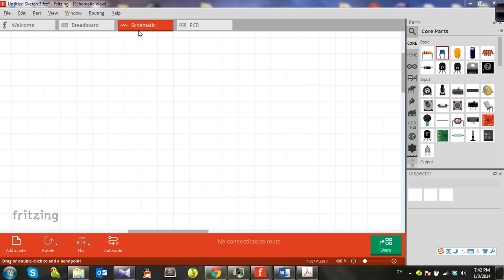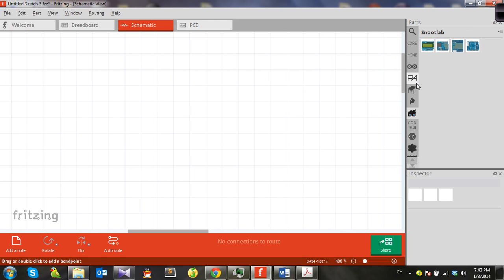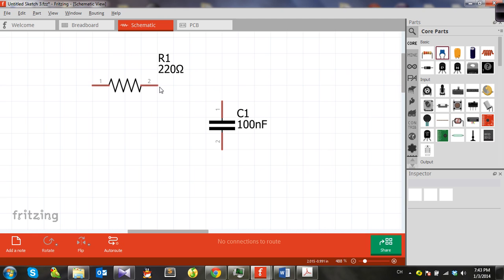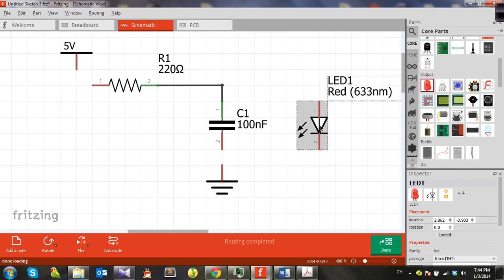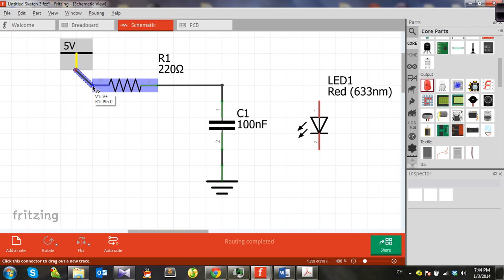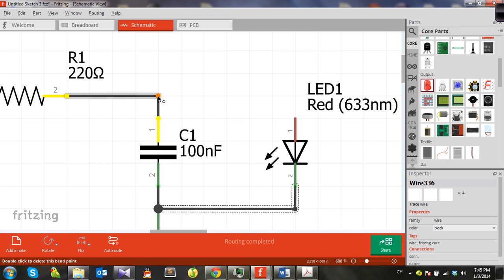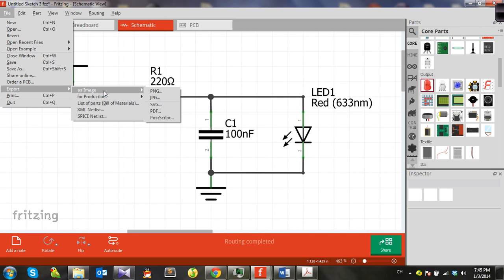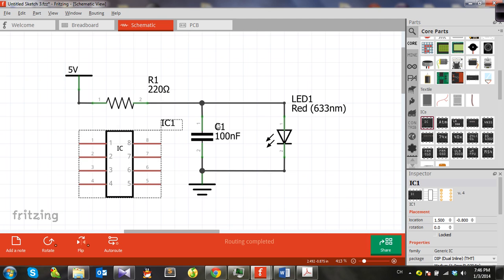2 Fritzing BasicSchematic